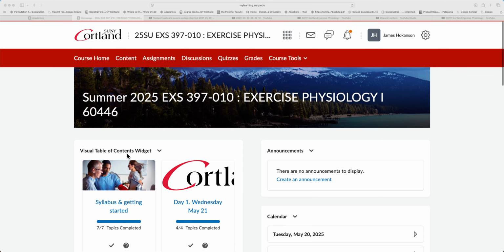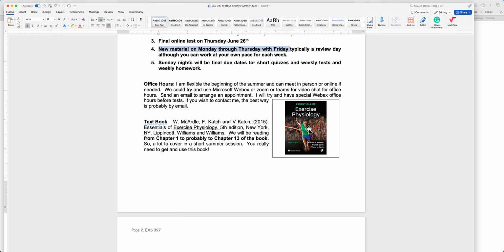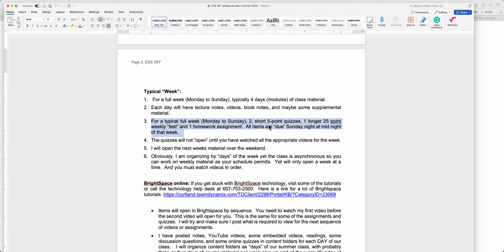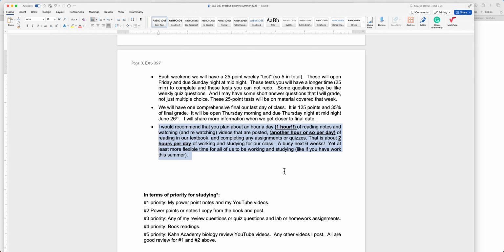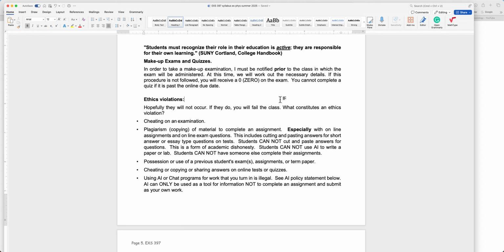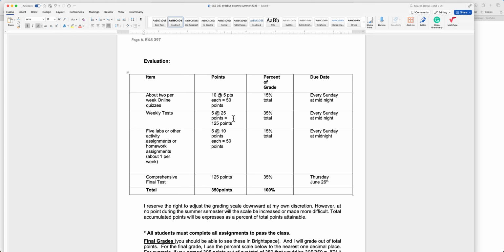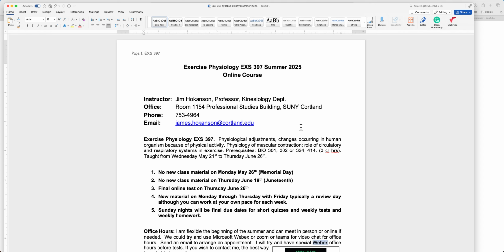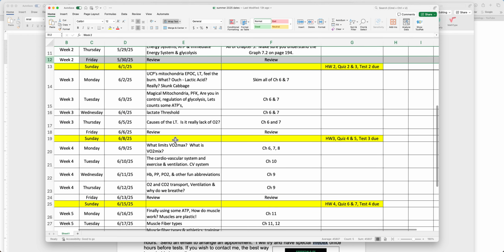summer 2025 welcome